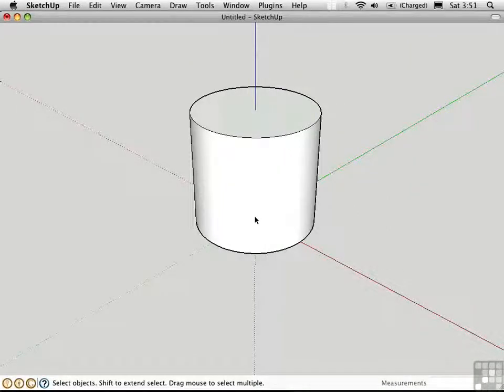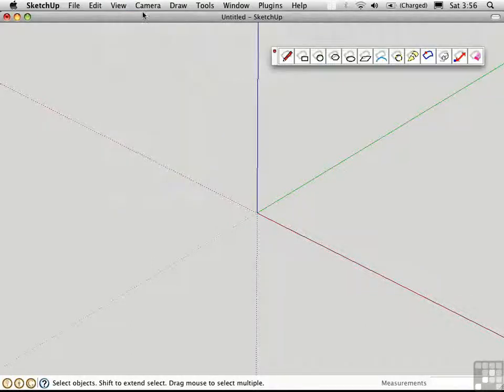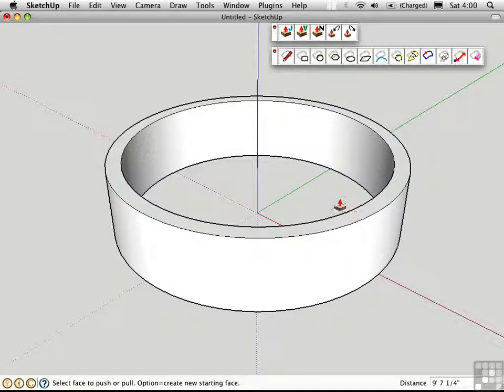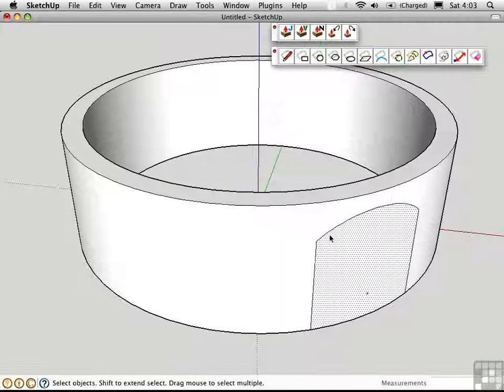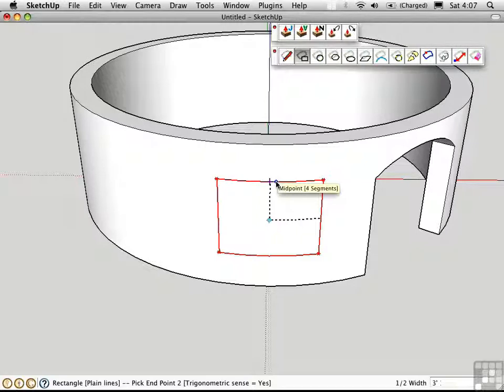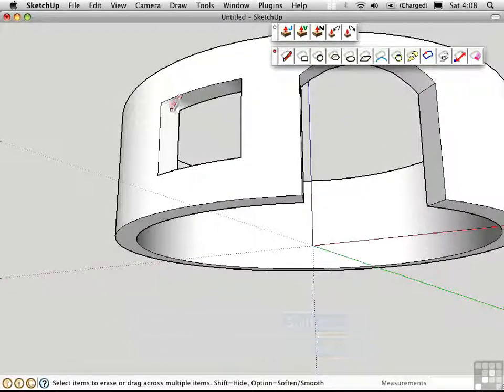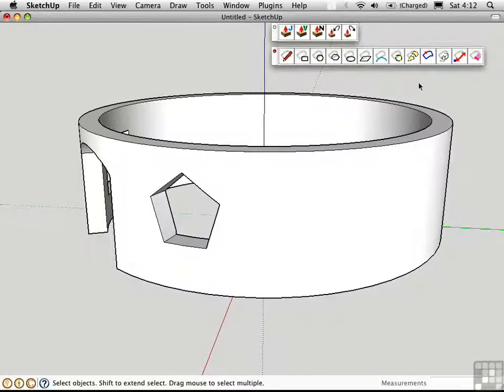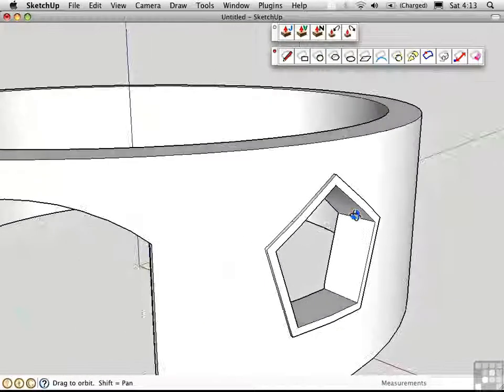1202 Tools On Surface